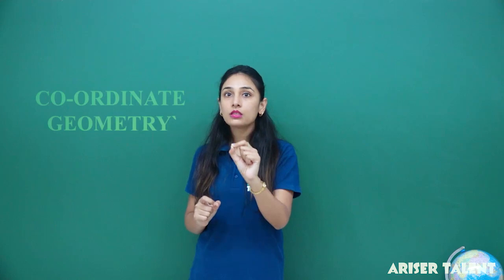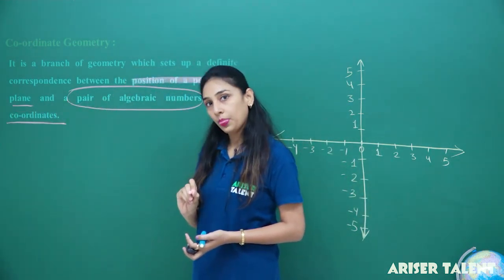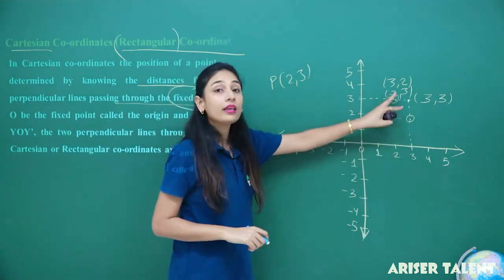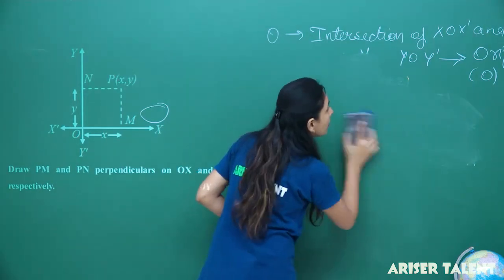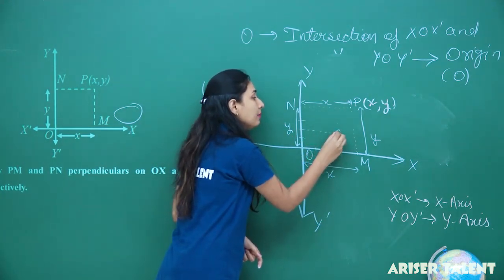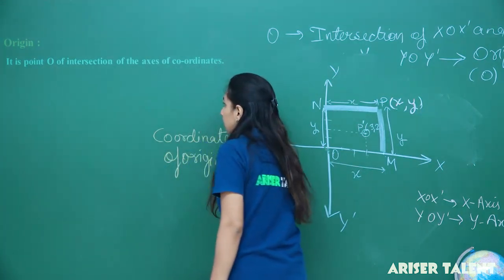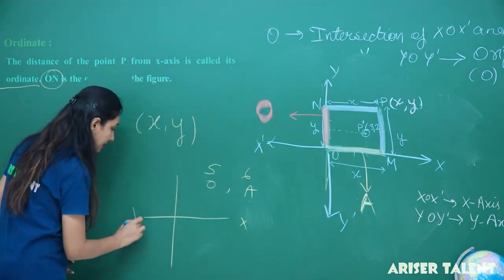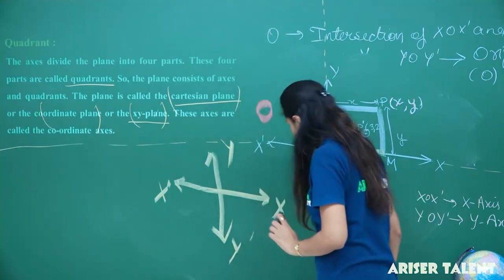Coordinate Geometry | Introduction | Complete English Medium | Class 10 Term 1 | Ariser Talent